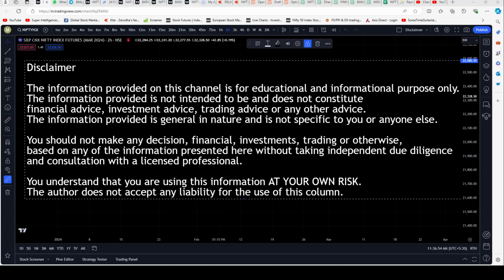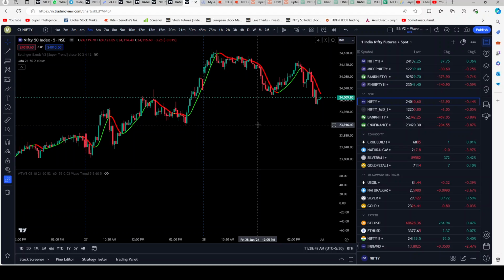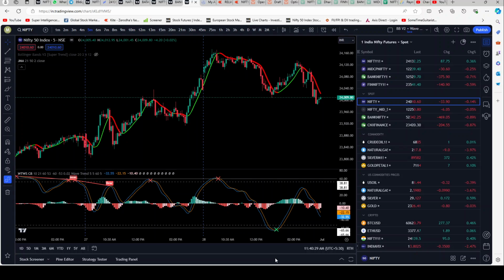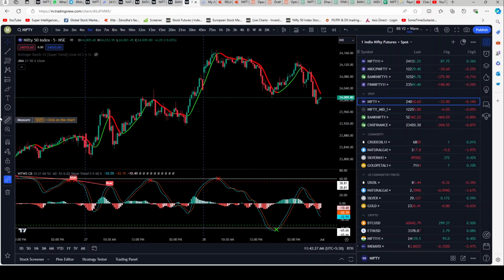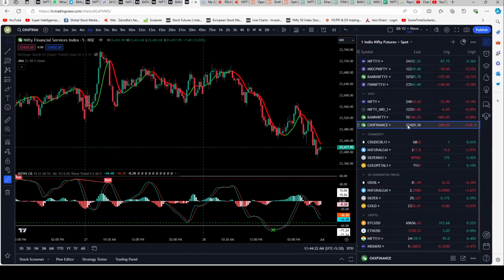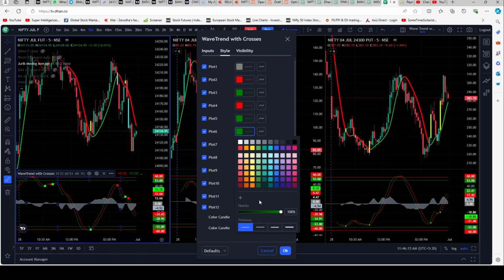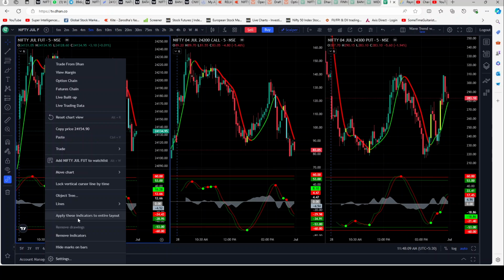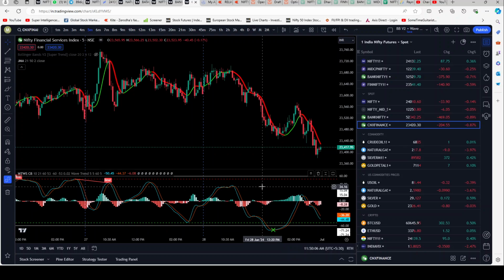Only 2 indicators - 5 minutes - 2 EZ